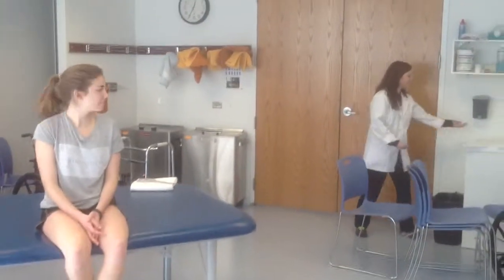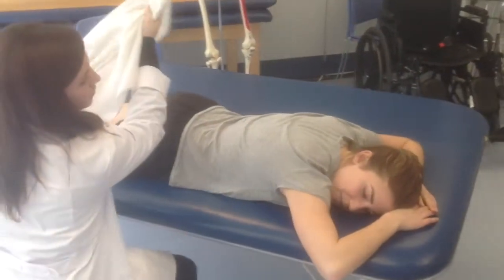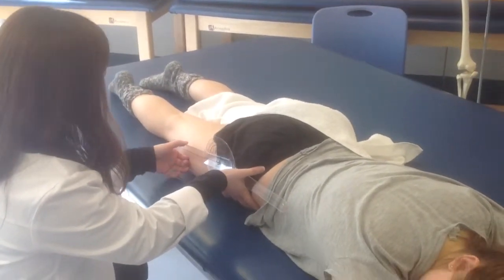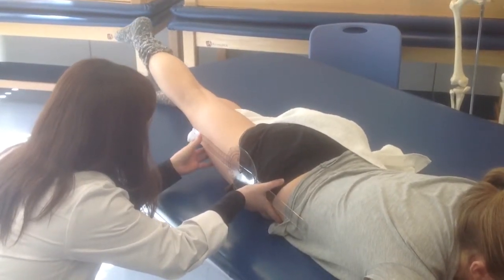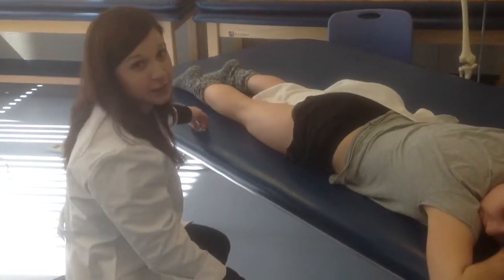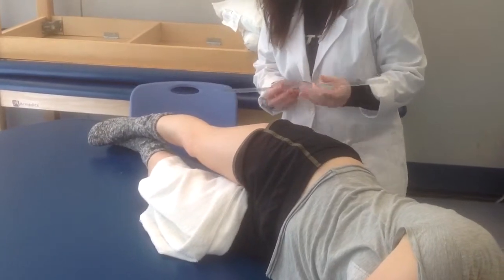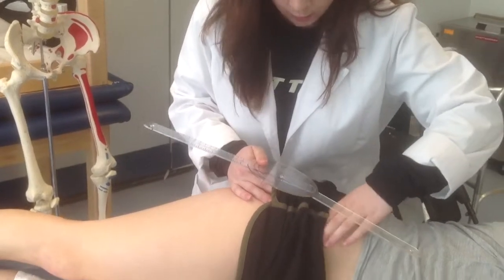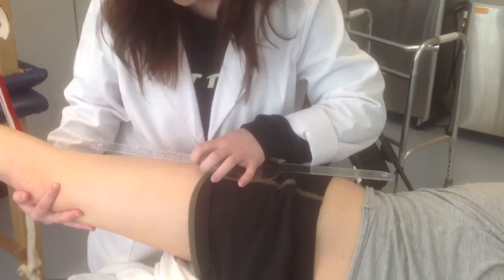Goniometric Measurement: Hip Extension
Range of motion measurement of hip extension using a simple goniometer.